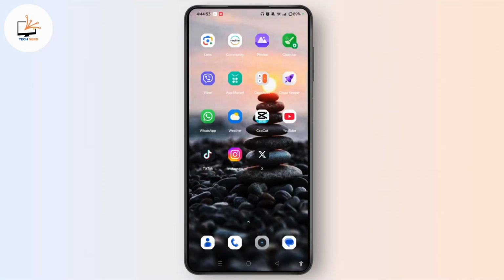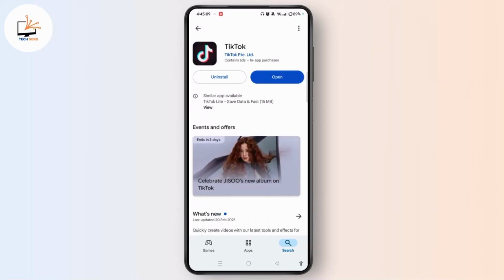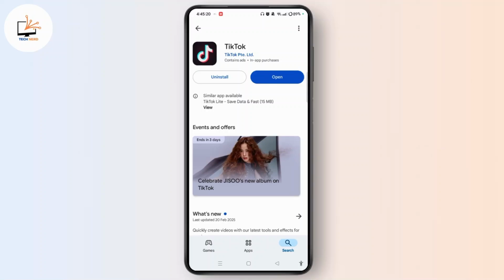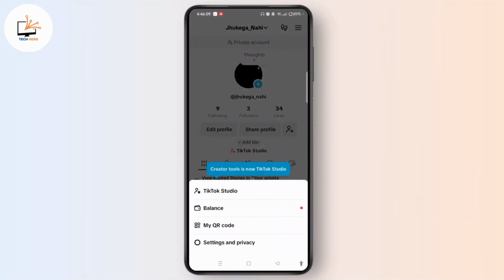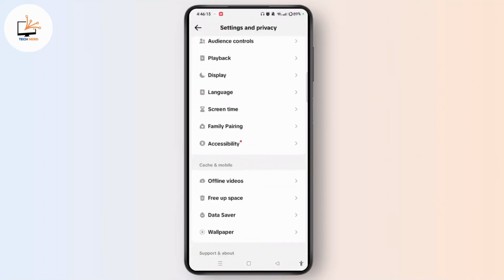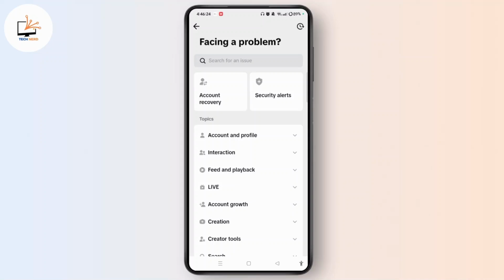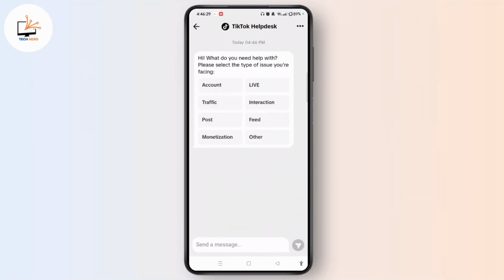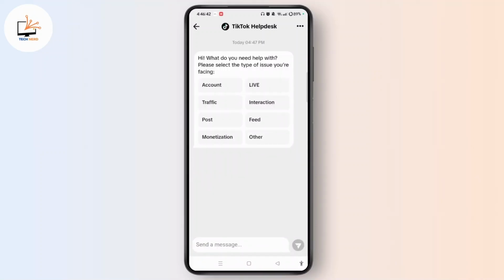How to Fix TikTok Link Not Allowed Issue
In this video, Rose shows you how to fix the TikTok "link not allowed" issue. If you are facing difficulties adding links on TikTok, follow these easy steps to troubleshoot and resolve the problem. From updating the app to contacting TikTok support, we've got you covered. Watch the full guide to get back to sharing links seamlessly on TikTok!

Chapters:
00:00:00 - Introduction
Welcome to this tutorial on fixing the TikTok "link not allowed" issue.

00:00:06 - Check for App Updates
Ensure your TikTok app is up to date. Learn how to check for updates in the Play Store or App Store.

00:00:15 - Open the TikTok App
Open TikTok after updating and sign in to your account.

00:00:20 - Access Profile Settings
Tap the profile icon, then select the three-line menu for settings.

00:00:30 - Navigate to Report a Problem
Scroll to the bottom of settings and tap "Report a Problem."

00:00:40 - Contact TikTok Support
Select "Chat with Us" and send your issue message. Avoid personal info.

00:00:50 - Wait for Response
TikTok will review your request. After a few days, links should work again.

00:01:00 - Conclusion